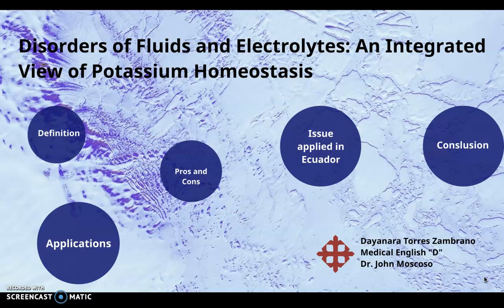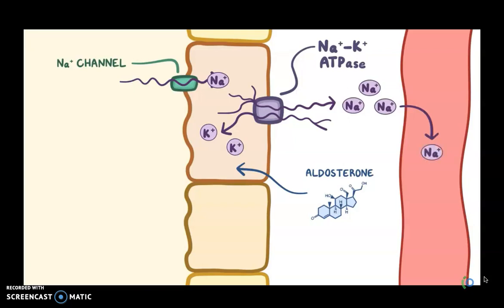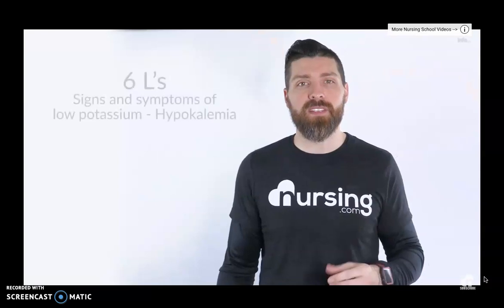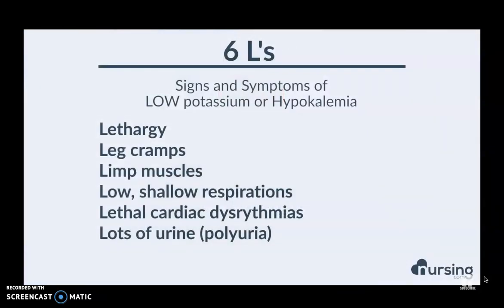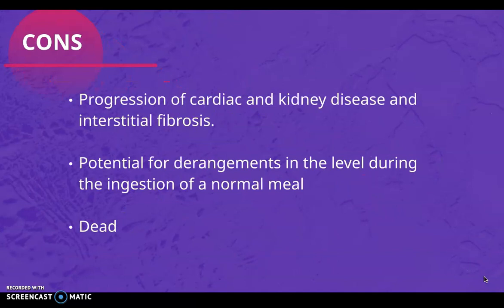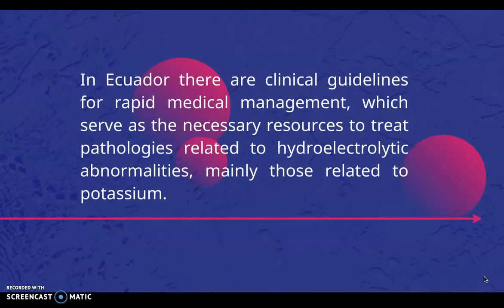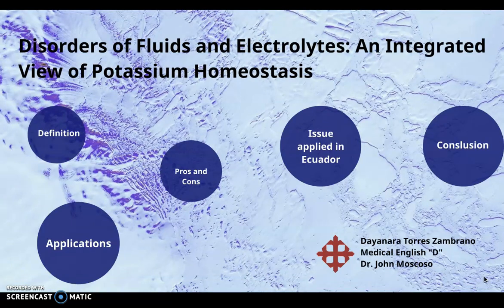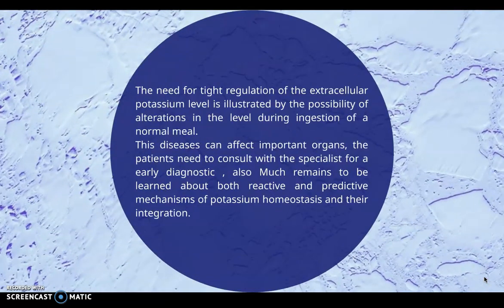Disorders of Fluids and Electrolytes: An Integrated View of Potassium Homeostasis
Hi, this is my topic research No.2